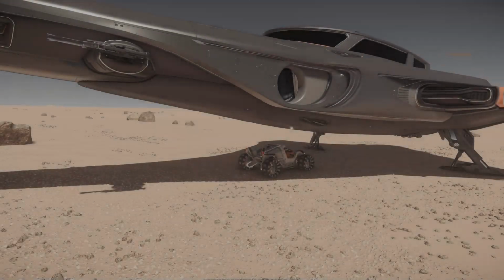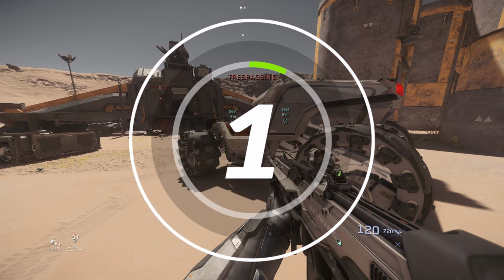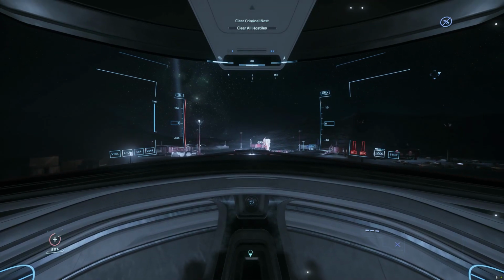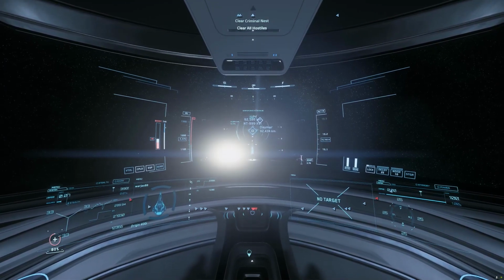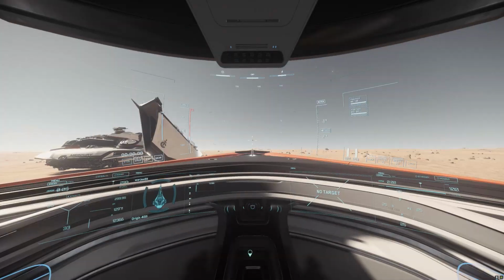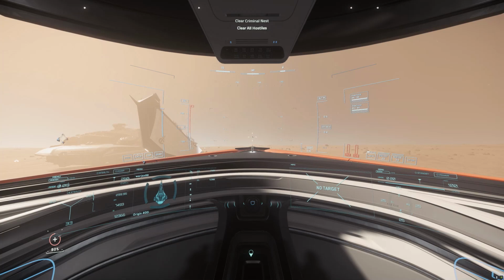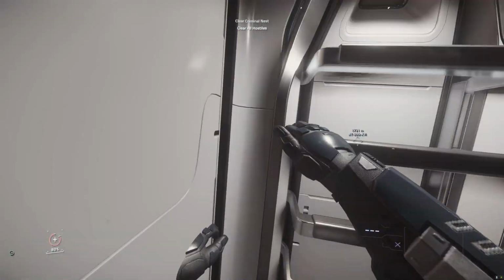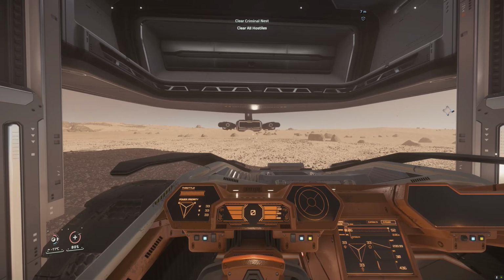400i is awesome transport for the TUMBRIL.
The 400i is a luxury exploration ship manufactured by Origin Jumpworks. It’s designed for long-range travel and has features like advanced scanning capabilities and luxurious accommodations.

Transporting the Trumbril to tackle hostile bunkers likely involves using the Trumbril, which is a ground vehicle designed for combat scenarios, to approach and engage enemy bunkers on the surface of planets or moons. The 400i could potentially carry the Trumbril to a designated location, allowing you to use the vehicle’s firepower and defenses to tackle the bunkers.